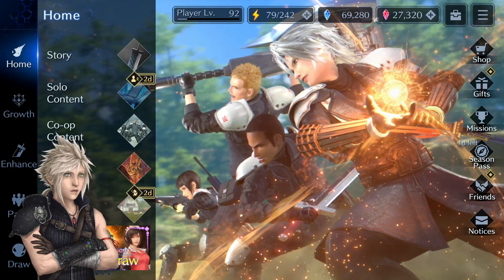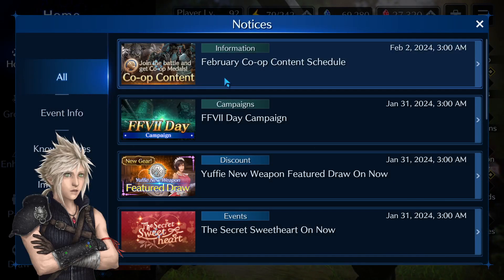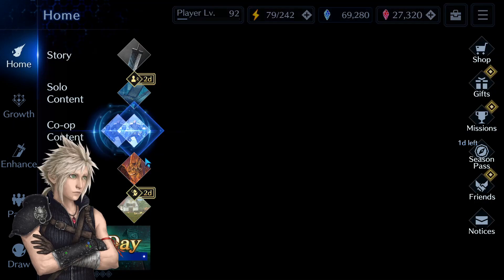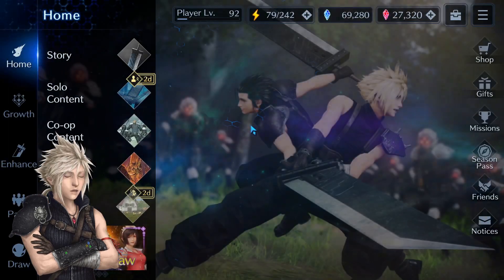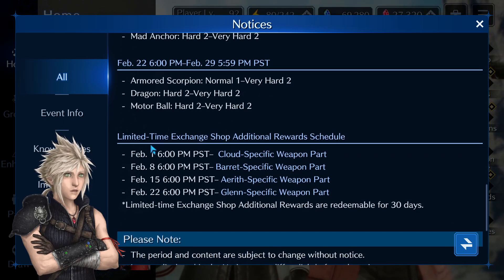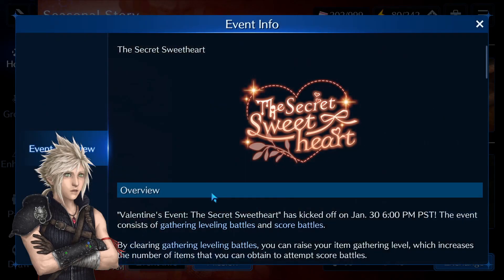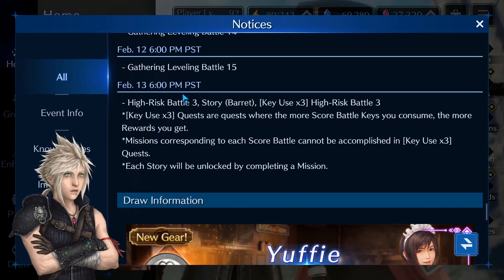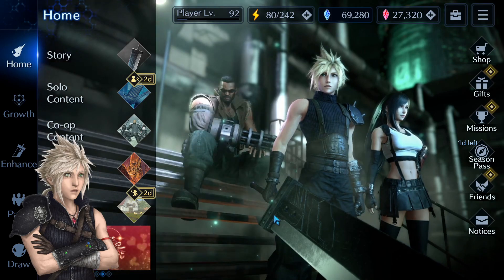Medal exchange must-buy items and February co-op schedule || Final Fantasy VII Ever Crisis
Don't forget to buy the most valuable items in coop and crisis exchange. Also coop schedule for February has been revealed.